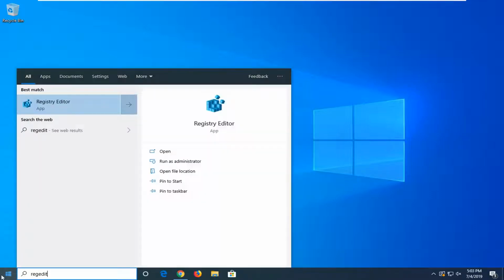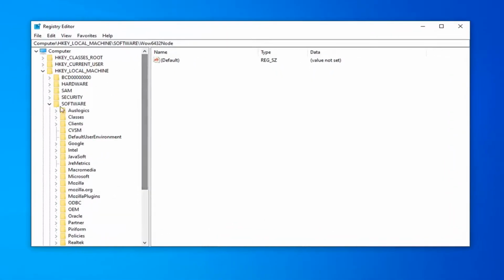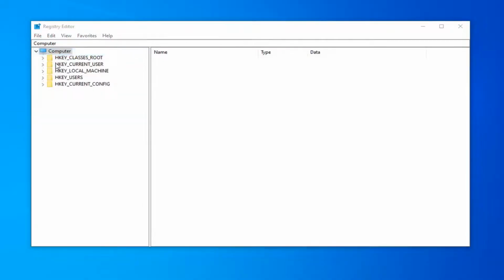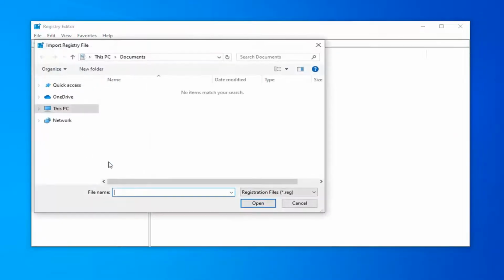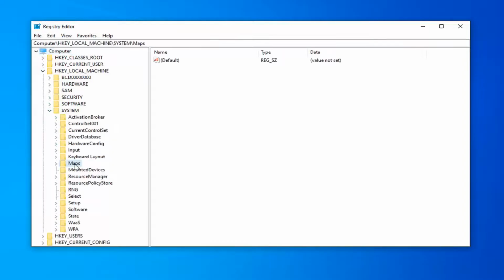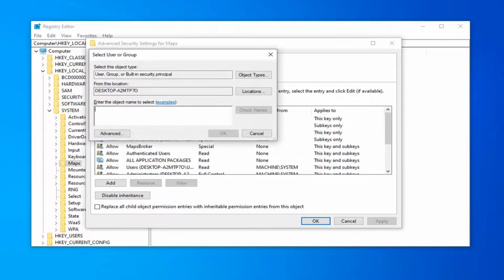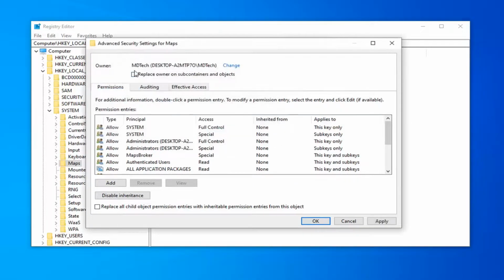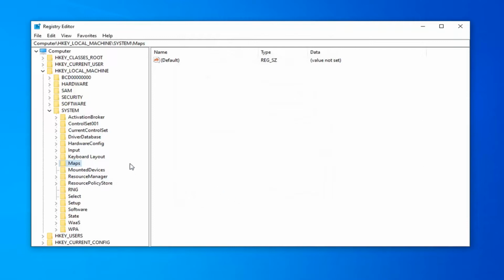How to Take Full Control of Windows Registry Key [Tutorial]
If you want to modify a Registry key in Windows and you get the error "Access is Denied", means that the Registry key is protected by Windows. At this case and in order to resolve the problem, you need (first) to take the ownership of that particular registry key, and then, to assign full permissions to your user account at that key.

This guide, contains all the steps required in order to assign full permissions on a system protected registry key, in Windows 10, 8/8.1 or 7 OS.